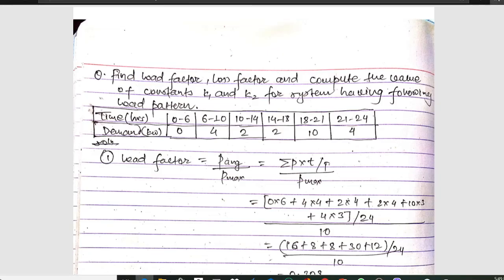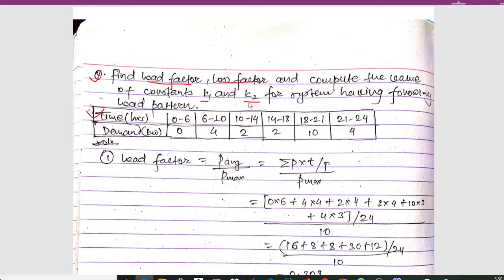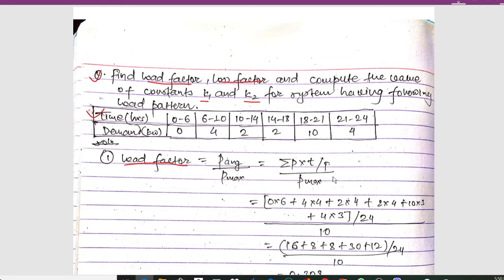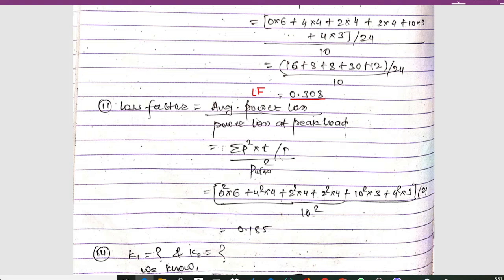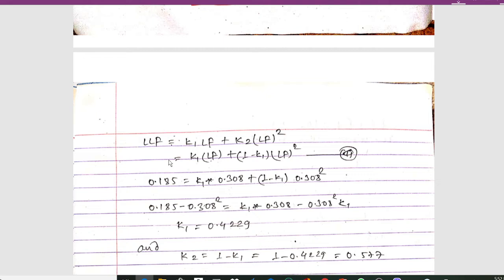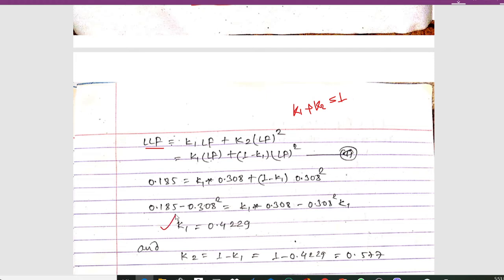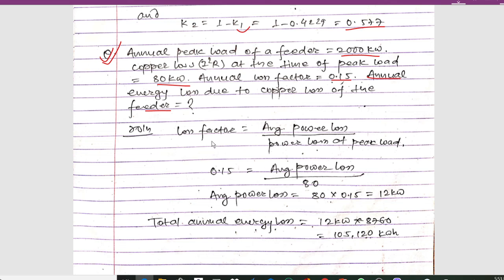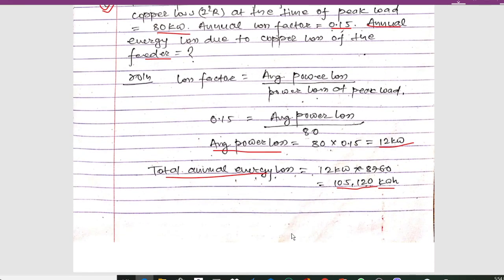peak load | load factor | contribution factor | annual energy sell | constant k1 and k2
determination of :
a. peak load
b. load factor
c. contribution factor
d. annual energy sell